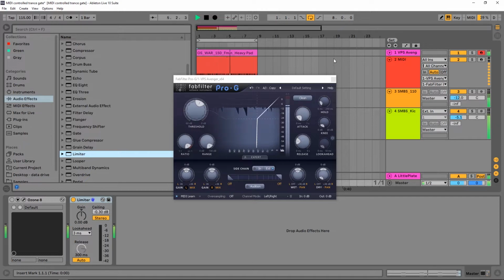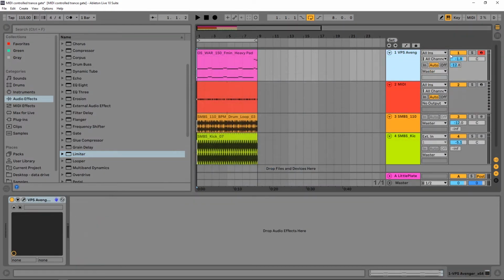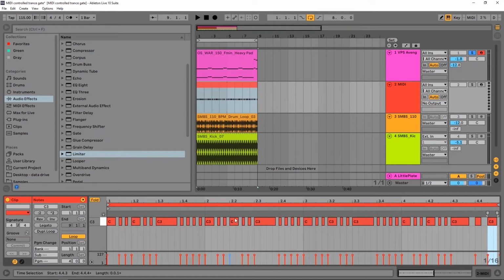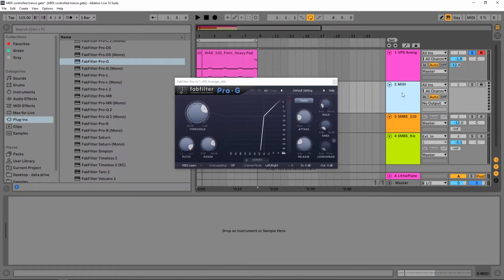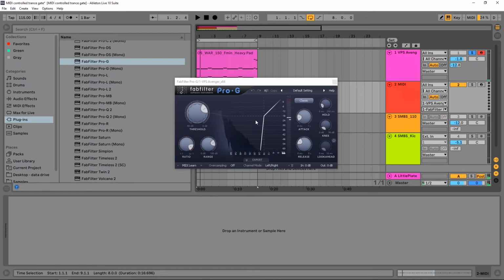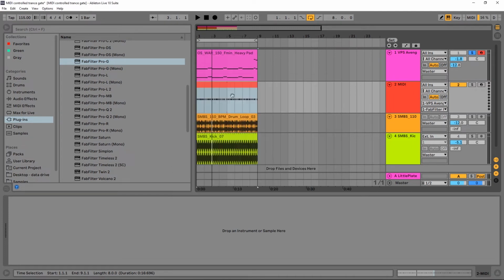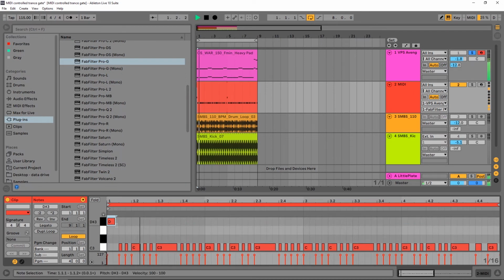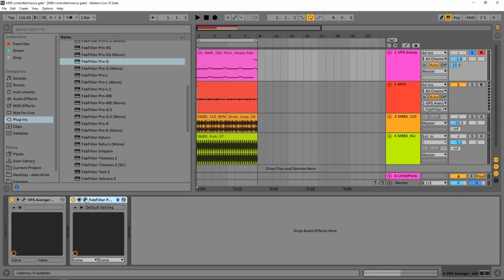MIDI Controlled Trance Gate via Pro-G by Fabfilter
In this video tutorial, I will show you how to setup an external MIDI sidechain into Pro G by Fabfilter to make a great MIDI Controller Trance Gate!

A good gate/expander is an indispensable tool in any mixing or live situation. FabFilter Pro-G offers everything you could wish for: perfectly tuned algorithms, complete control over the side chain and channel linking, excellent metering and great interface design.

Check out Pro-G by Fabfilter here.

One really cool thing you can do with the Pro-G is route external MIDI into it via a sidehchain to trigger the gate. That means you can put any sort of on / off patterns you can imagine into a MIDI clip to trigger a sound on or off. This is what's commonly referred to as a "Trance Gate" as it's commonly used in that genre, but I find it quite useful for a number of applications.

While this video doesn't go deep into the creative possibilities of this technique, it does show you everything you need to know about the setup for it in Ableton Live. From routing the MIDI into the Pro-G from an external MIDI channel to switching on the Side Chain options to external in the "Expert" panel of the Pro-G.